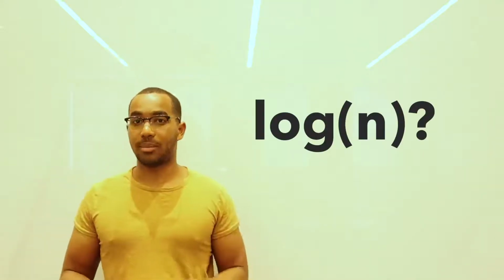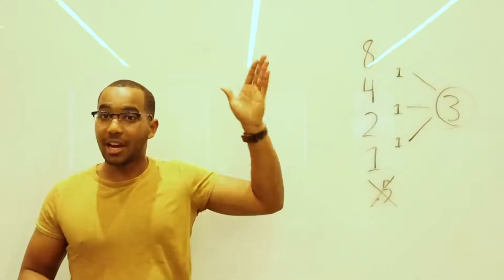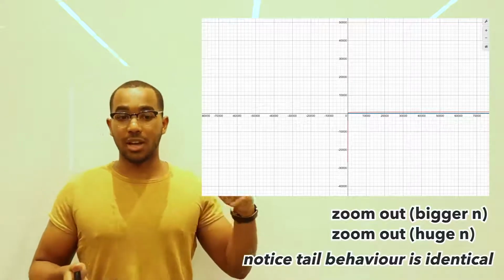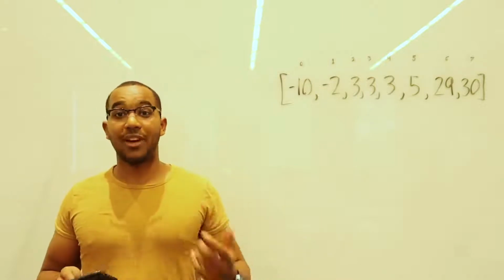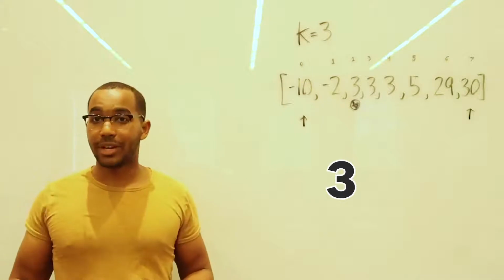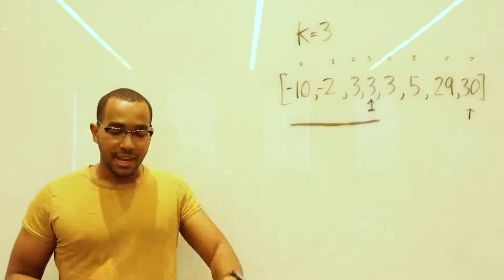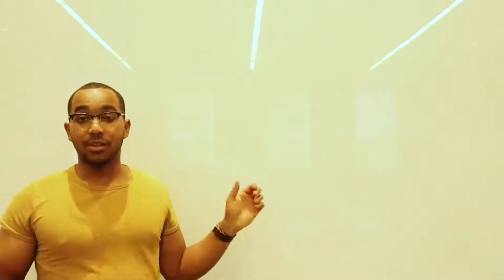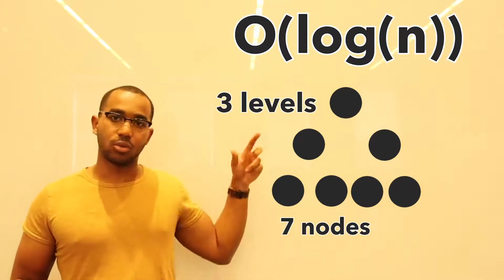0013 o log n logarithmic time